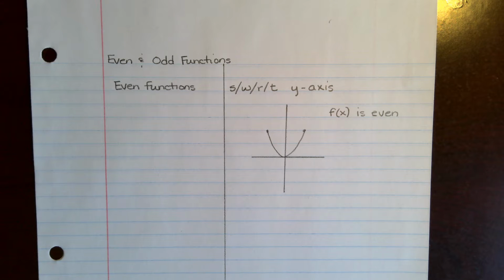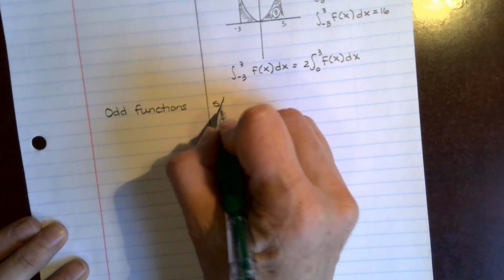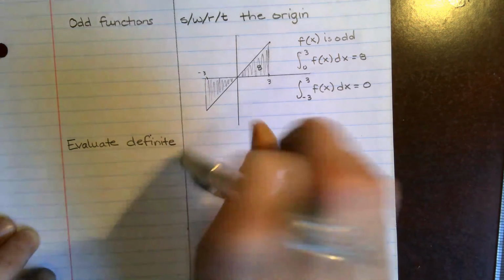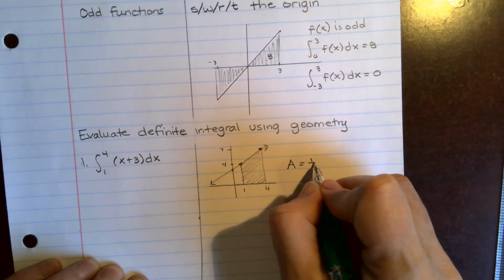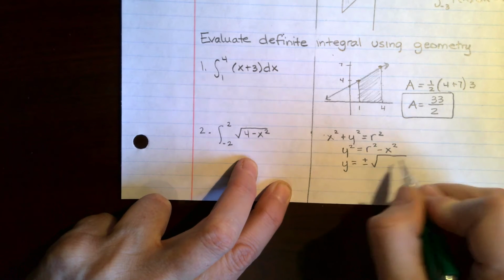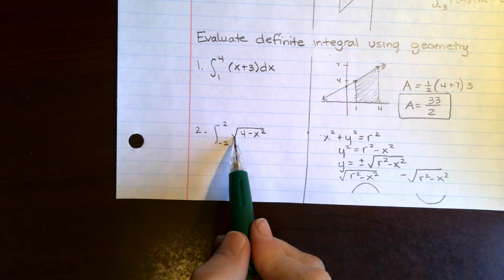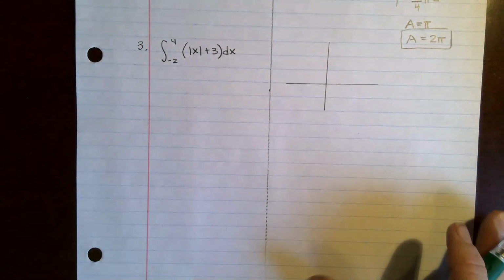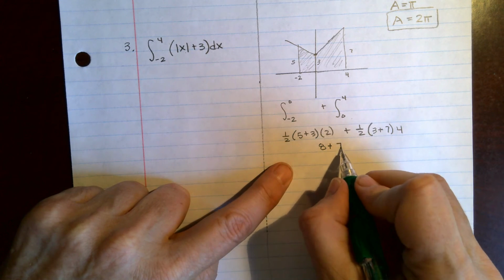6.4 part 2 notes